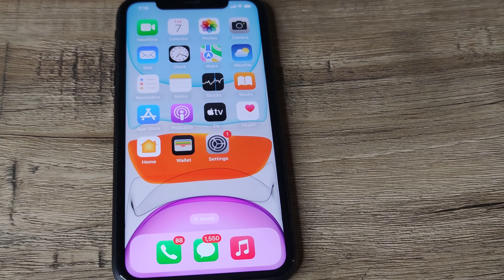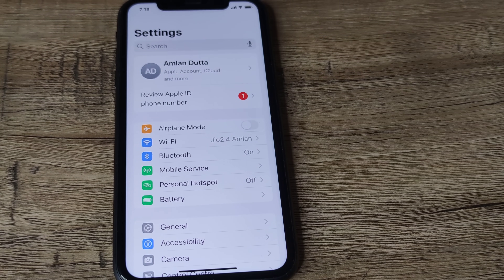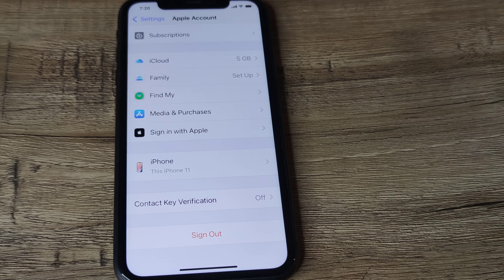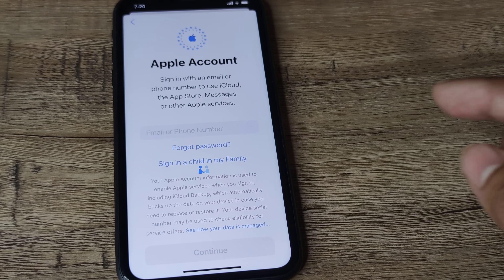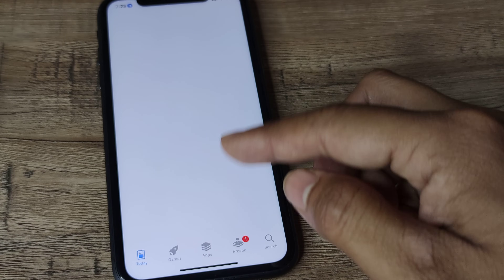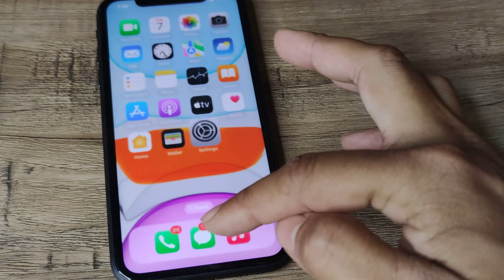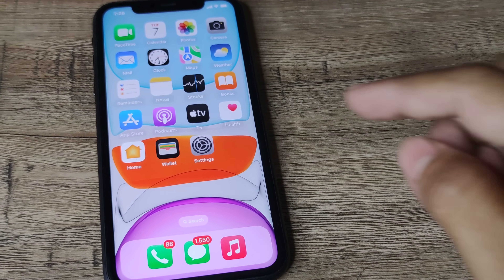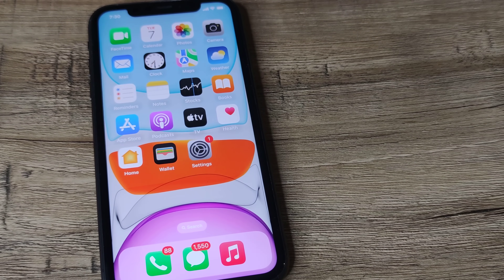how to fix not able to download apps on iphone